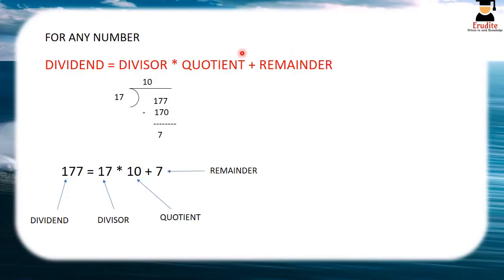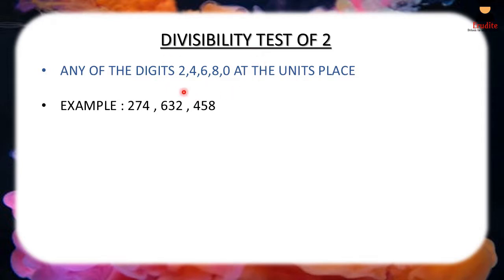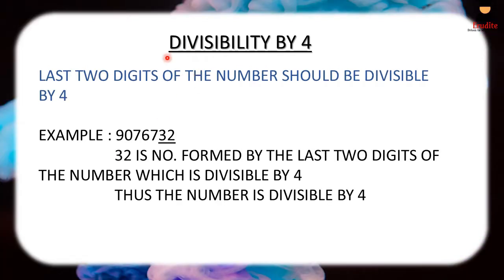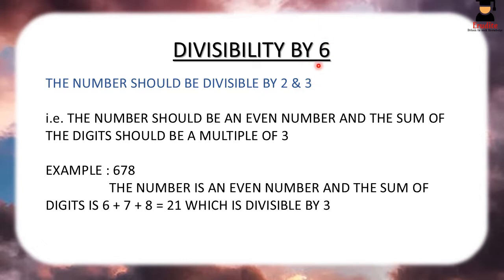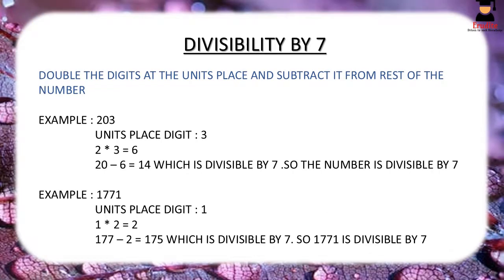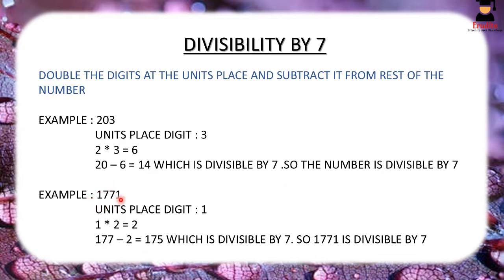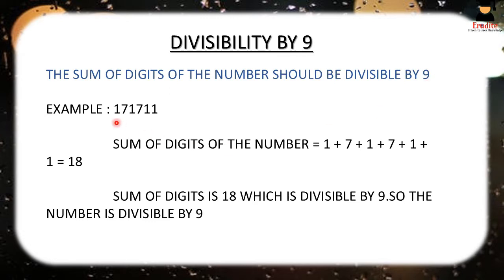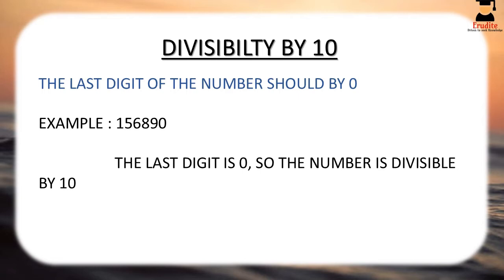GRE Quantitative Reasoning Topic 2 - Divisibility Tests for Numbers from 1 - 10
Hello Guys

Here we are starting with our second topic which is quite related to Integers i.e. Divisibility Tests for Numbers from 1 - 10.
This lesson will give you the fastest methods to check the divisibility test for the numbers and sum up the similar tests at the end of the video.

Practice questions video on Divisibility tests coming up very soon.